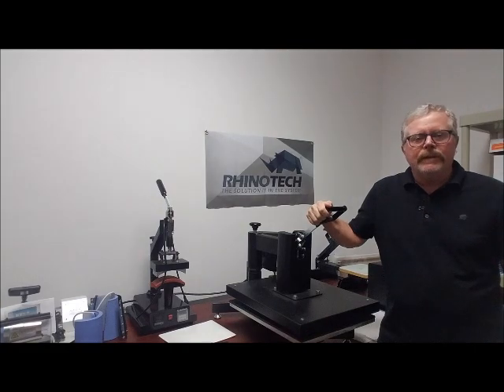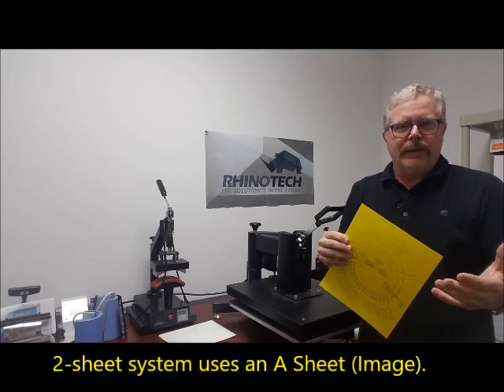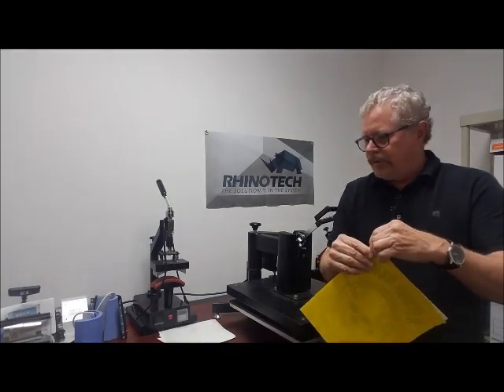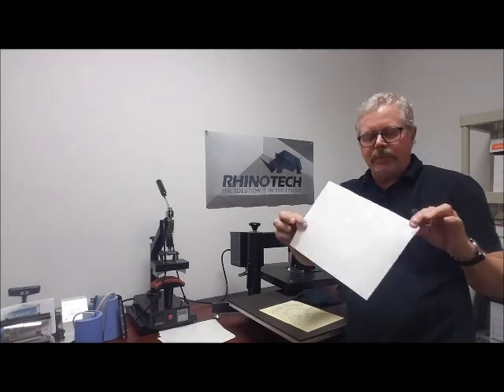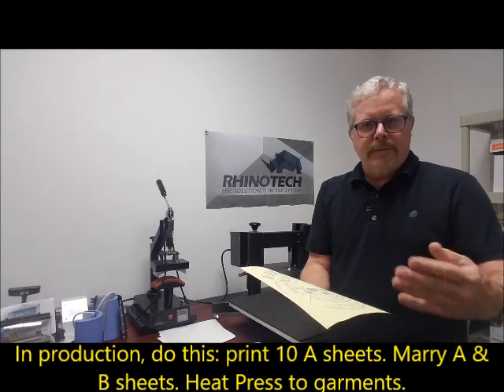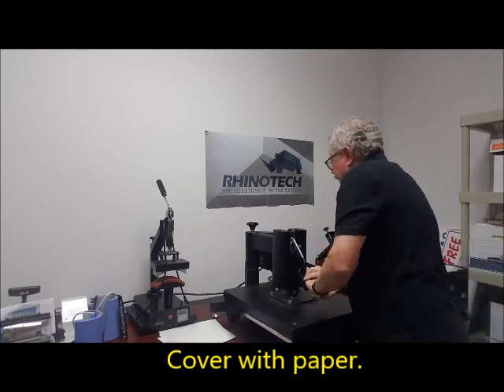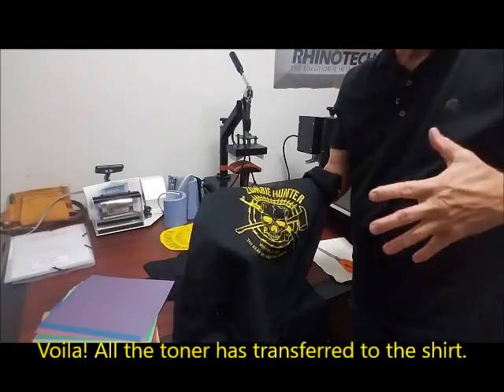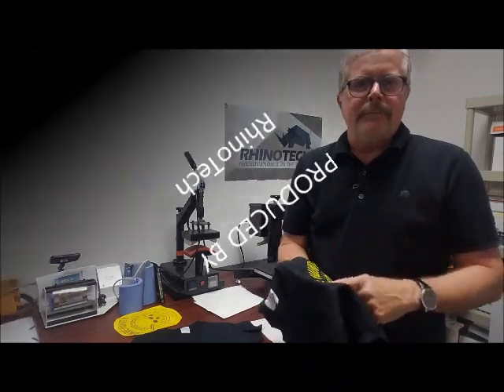RhinoCOLOR HEAT TRANSFER PAPER SYSTEM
In this step-by-step video instruction, Greg is showcasing our latest, celebrated heat transfer paper that produces stunning color transfers for DARK garments.

RhinoCOLOR is a two-step, laser paper system that includes a Polyester-coated A Sheet available in 20 colors including White, Metallic, Neon and Black. The B-Sheet creates the bonding and opacity needed to ensure an impressive, professional transfer that offers a screen printed-like feel. It's laser paper, so no trimming or weeding, required.

RhinoCOLOR is also an excellent alternative to cutting and weeding vinyl images.

RhinoCOLOR IS Available in 8" x 11" and 11" x 17".

And, thanks, again for watching our video and checking out this great, vibrant heat transfer system.